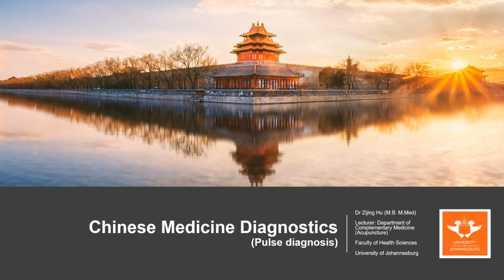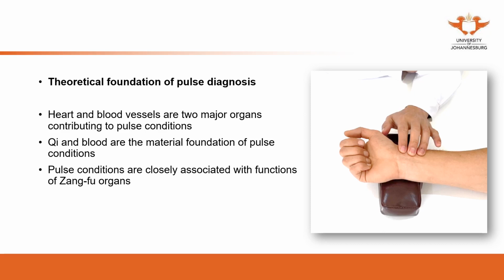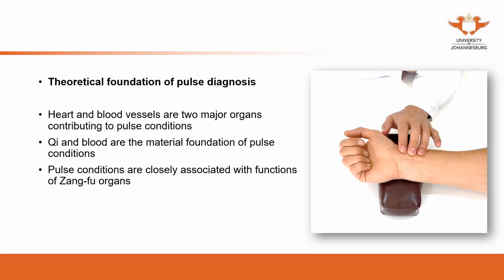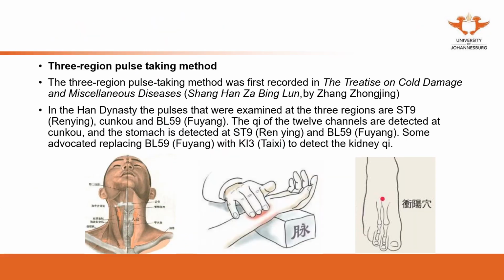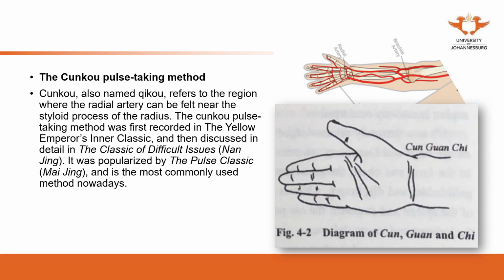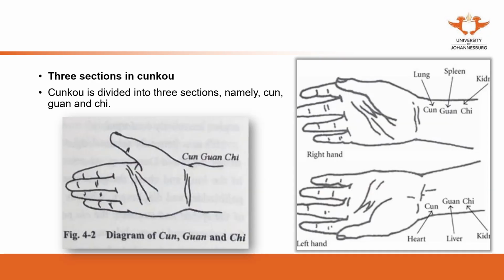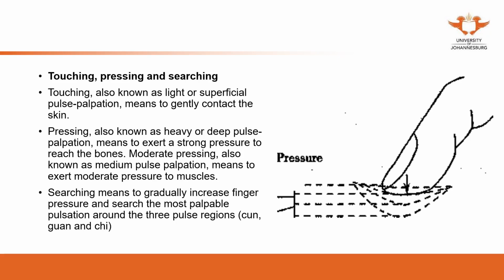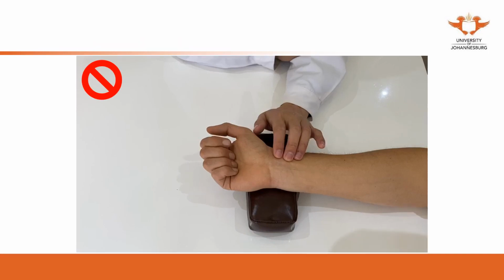198. UJ online lectures:37 Diagnostics Pulse Diagnosis 1 General Introduction 1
198. UJ online lectures:37 Diagnostics Pulse Diagnosis 1  General Introduction 1